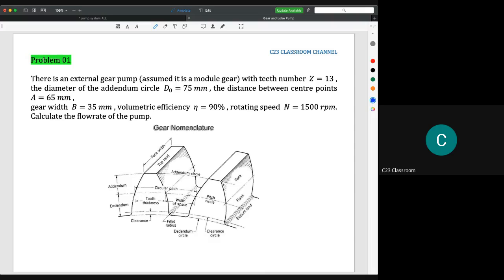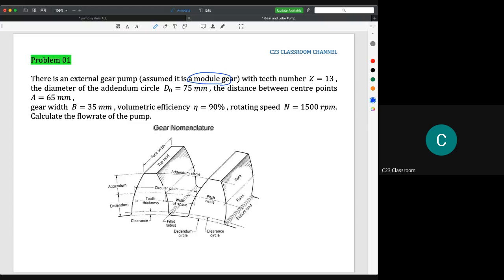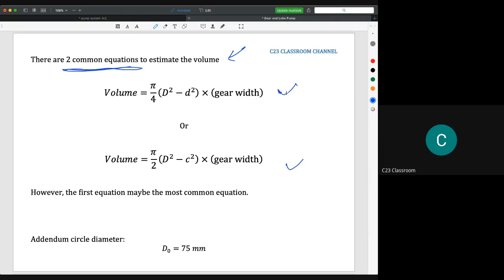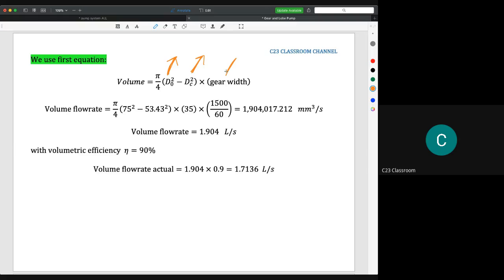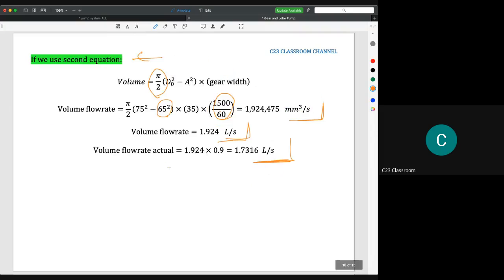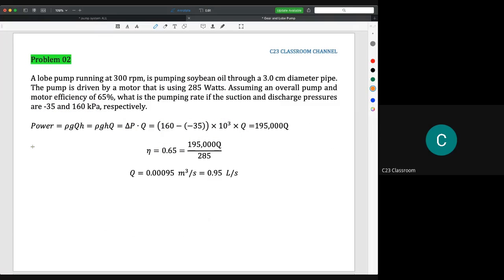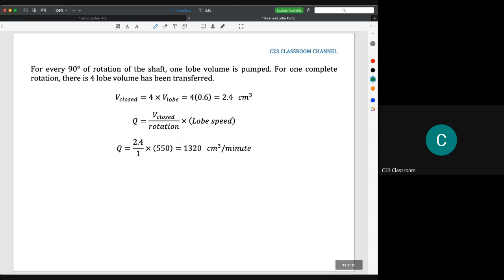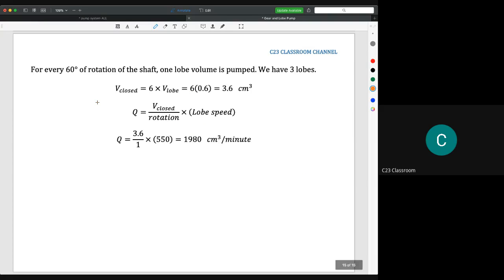C4-10 Gear and Lobe pump perdana